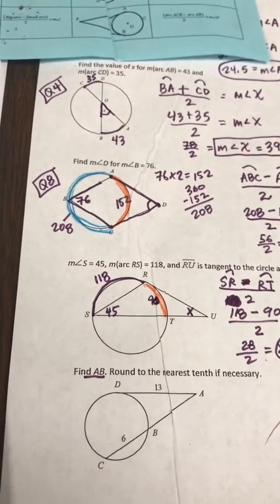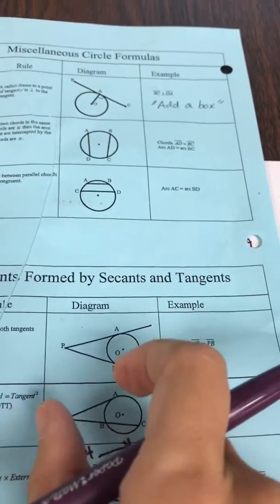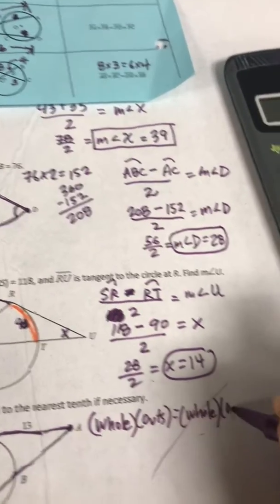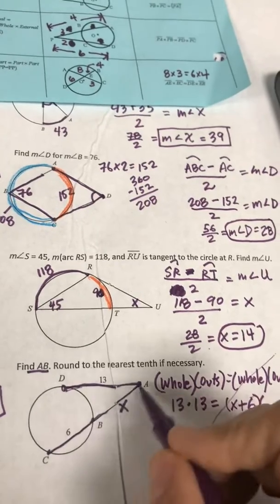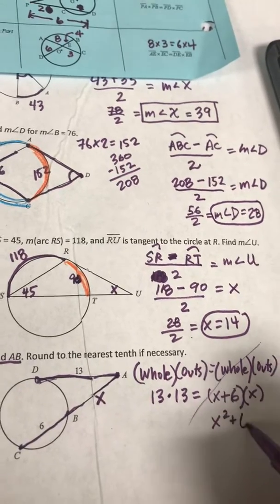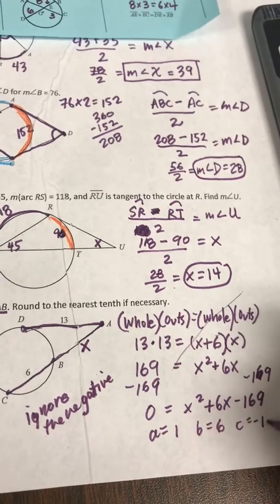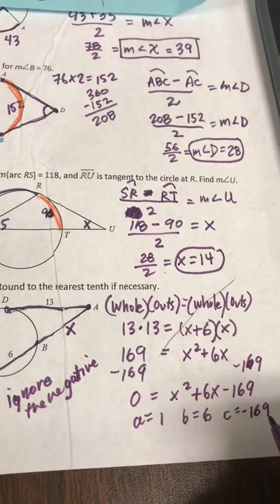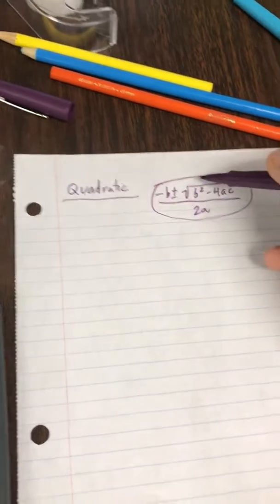Geom Ch11 Test Review V3